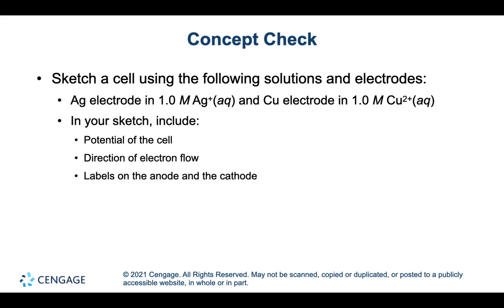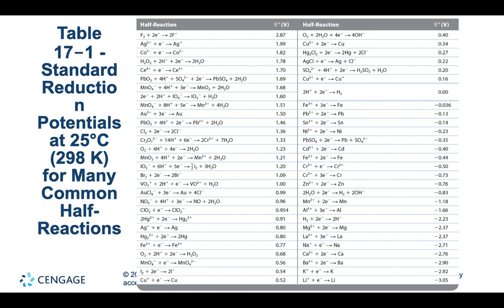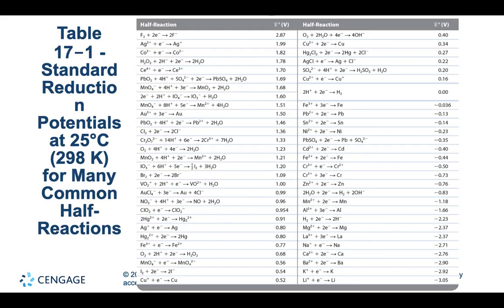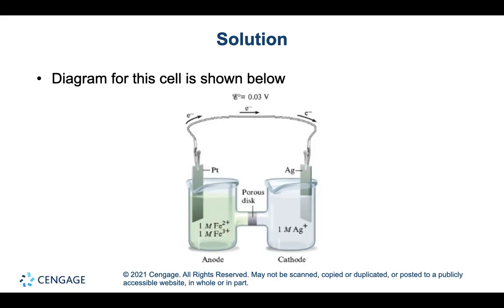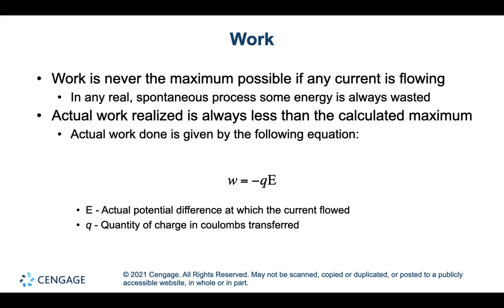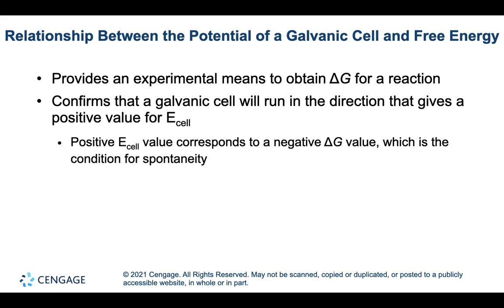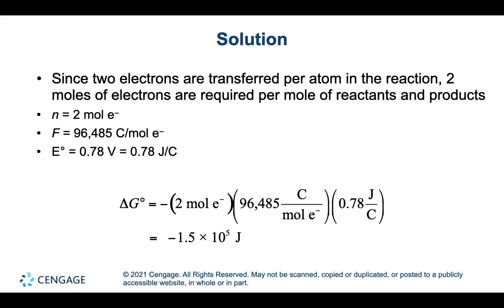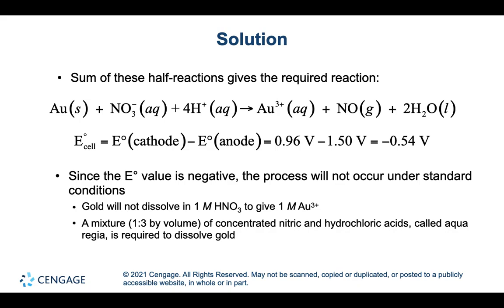April8Video#2MrKokerChem1132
This is video #2 for remote learning for Mr. Koker's Chem 1132 class for April 8, 2024, total eclipse day.